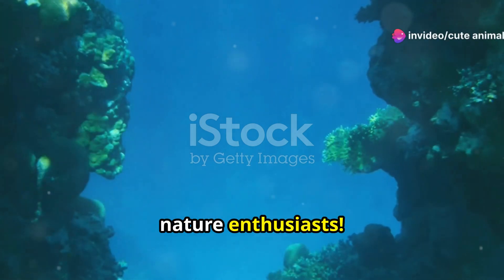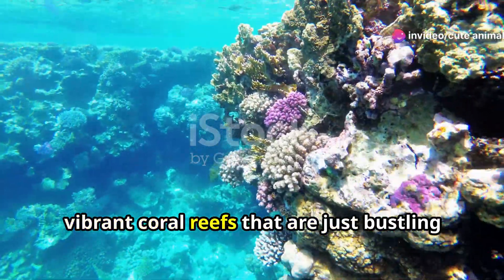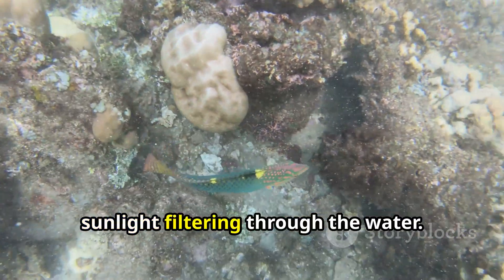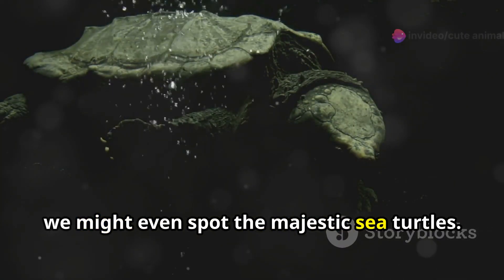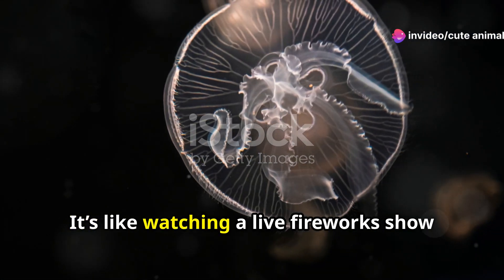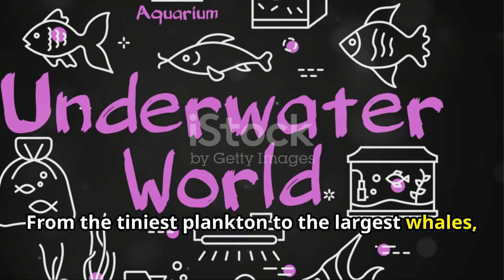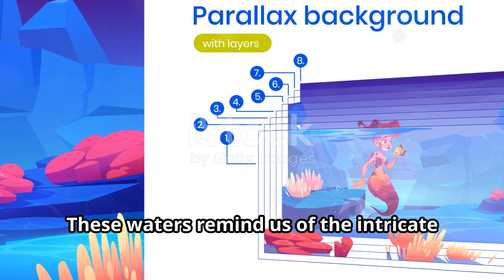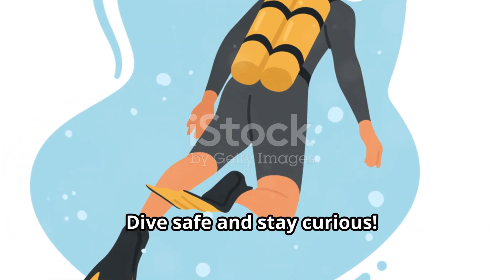Coastal Treasures: Exploring Saudi Arabia's Marine Life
Embark on an aquatic adventure as you plunge into the pristine waters of the Red Sea and Arabian Gulf, where a kaleidoscope of marine life awaits discovery beneath the surface. Explore the vibrant coral reefs teeming with life, their intricate formations providing shelter to a dazzling array of fish species. Glide alongside graceful manta rays as they soar effortlessly through the azure depths, and marvel at the delicate dance of colorful reef fish darting among swaying sea fans. With each dive, uncover the secrets of Saudi Arabia's coastal waters, guided by expert marine biologists who reveal the interconnected ecosystems that sustain this underwater paradise. Whether you're an experienced diver or a novice snorkeler, prepare to be captivated by the beauty and diversity of the Red Sea and Arabian Gulf, where every encounter is a testament to the rich biodiversity of Saudi Arabia's marine environments.